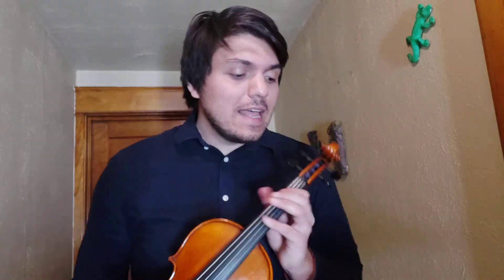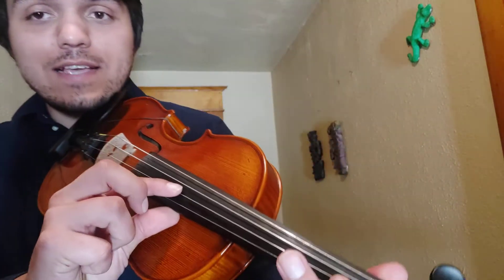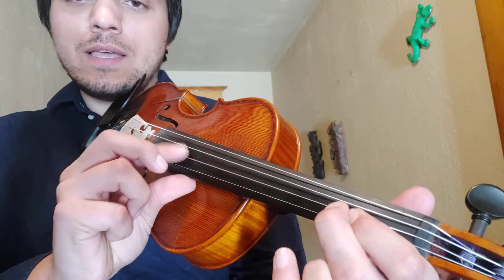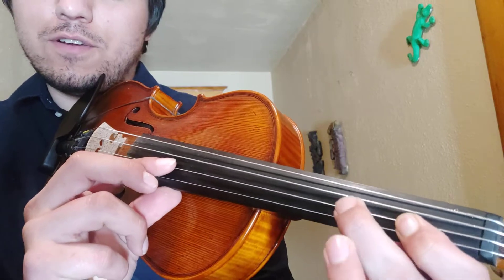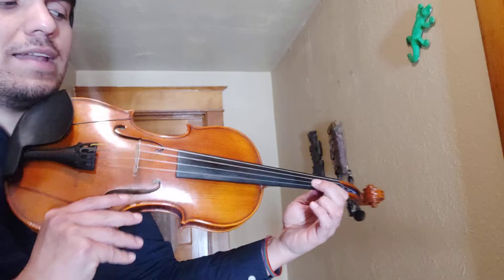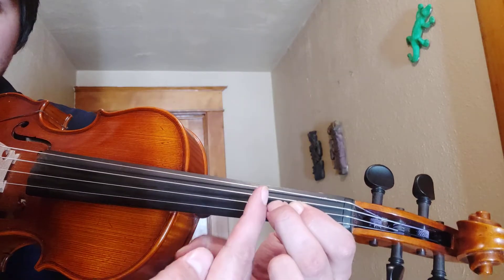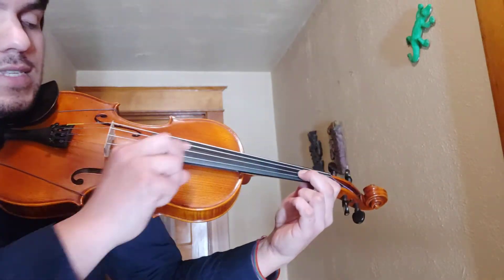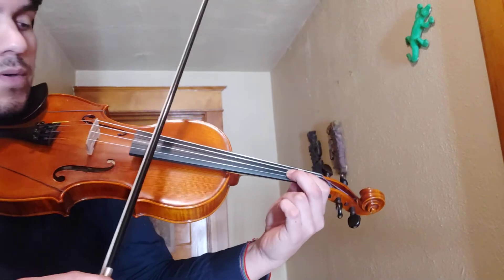Orchestra Book 1, #130 C Natural (new note)